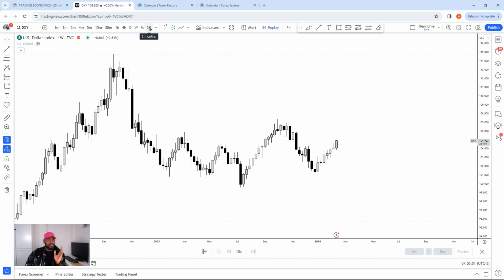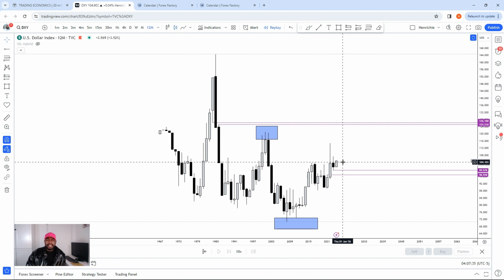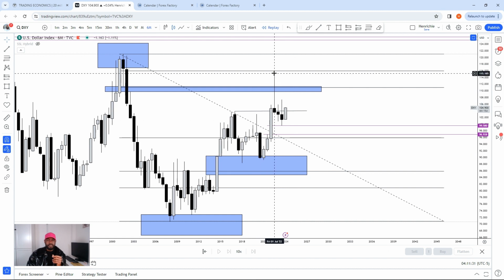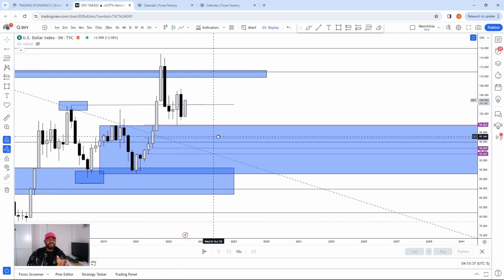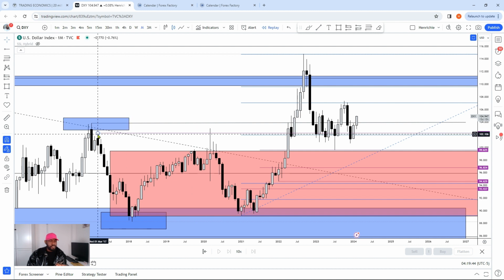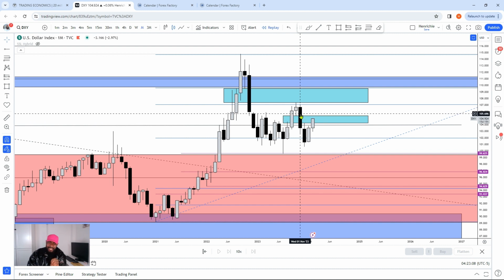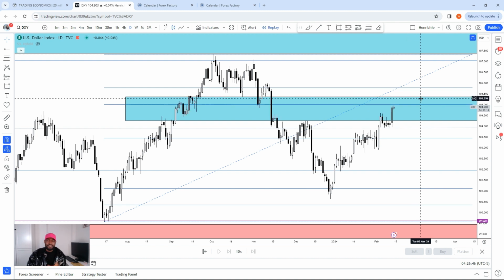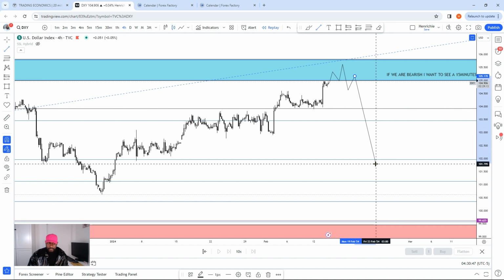Live Trading Analysis - 14/02/2024 - Henry Madueke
Diving deep into the USD Dollar! 🌊 Join me as I analyze the latest price action, chart patterns, and potential trading opportunities in the USD Dollar market. Don't miss out on valuable insights to enhance your trading strategy! 💹